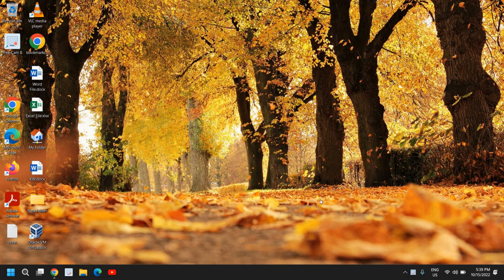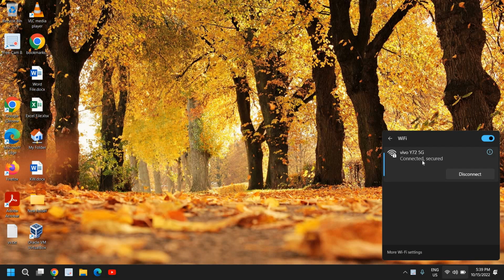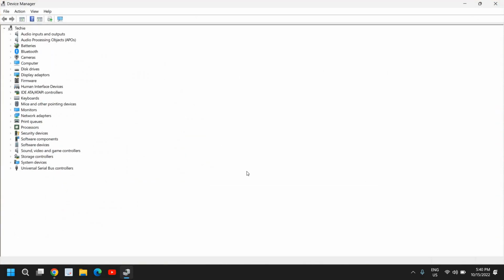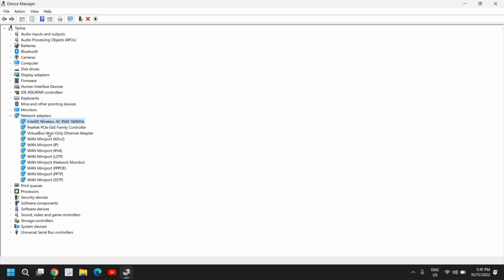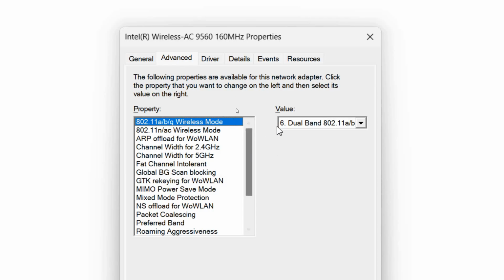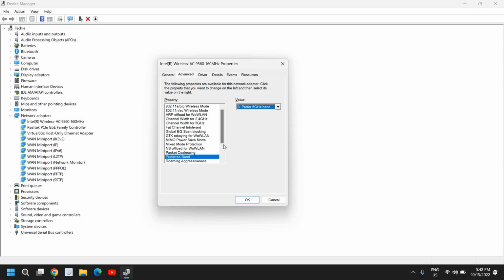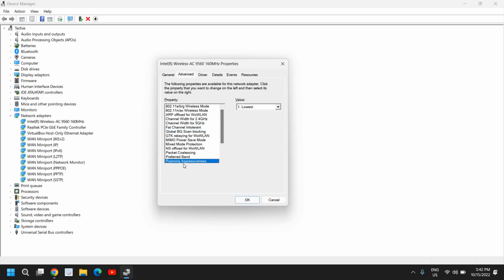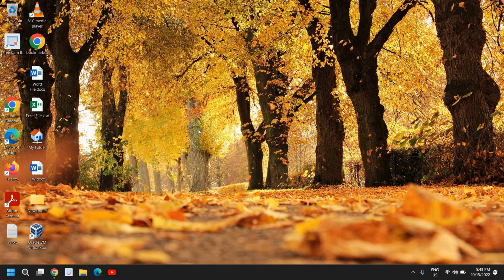How to Change From 2.4GHz to 5GHz | How to connect to 5GHz Wi Fi instead of 2.4 Windows 11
Best Tutorial on How to Change From 2.4GHz to 5GHz or How to connect to 5GHz Wi Fi instead of 2.4 Windows 11. Know how to manually switch Wifi between 2.4 and 5GHz bands. Learn How to change from 2.4GHz to 5GHz Wireless Network Adapter in Windows 11/10/8/7. Change wifi adapter channel to 5Ghz in windows 11/10 and it can be done by changing the Advanced Wi-Fi Adapter Settings for better signal and internet speed.